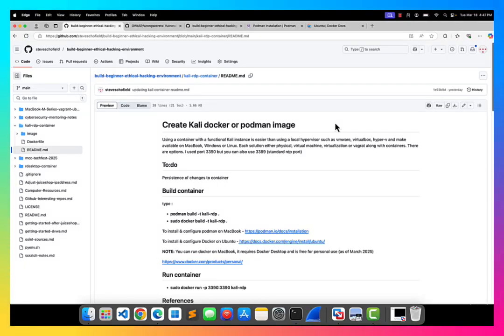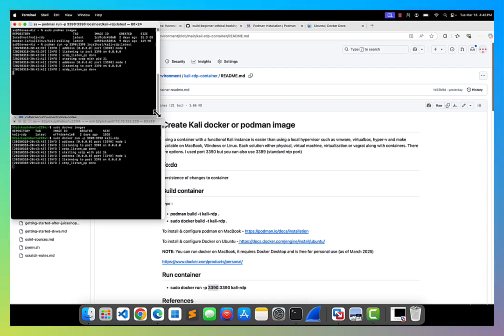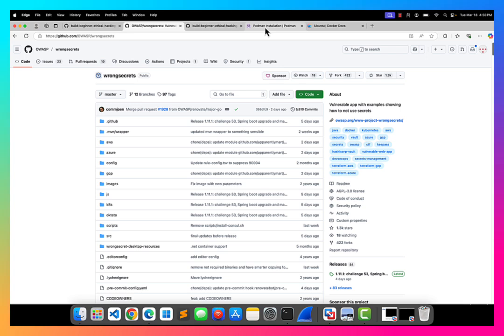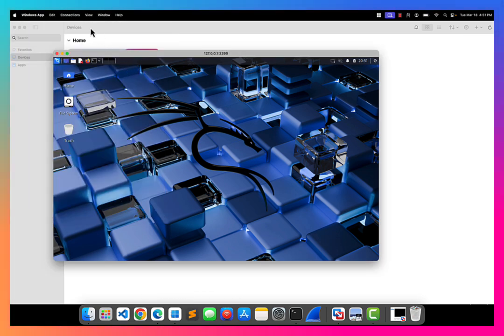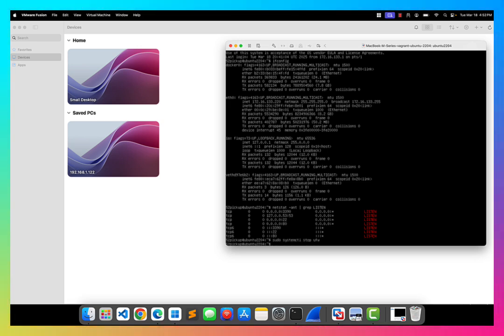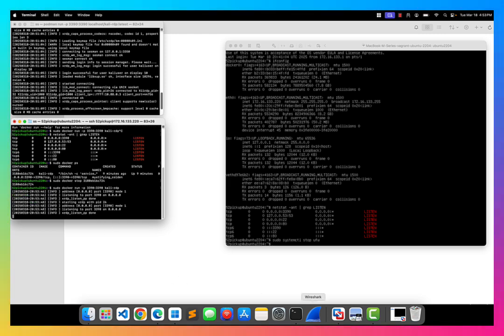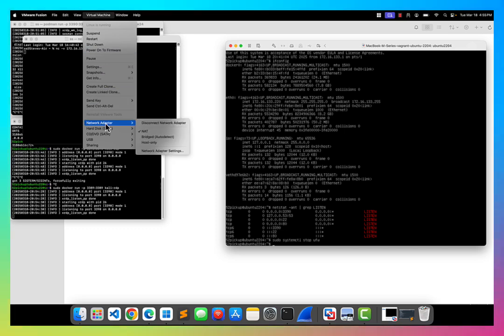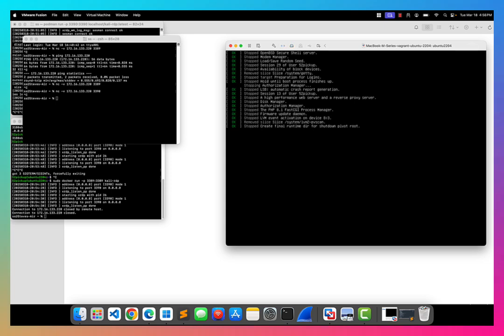Running Kali Linux in Container and access via RDP (troubleshooting included)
Build and Run Kali Linux in a podman image or Docker Container.  The first 3 - 4 minutes cover beginning and localhost demo worked.  There was troubleshooting getting the virtual machine running on Virtual Machine.  If you enjoy that sorta thing, it's from about 5 minutes.  A reboot saved me!